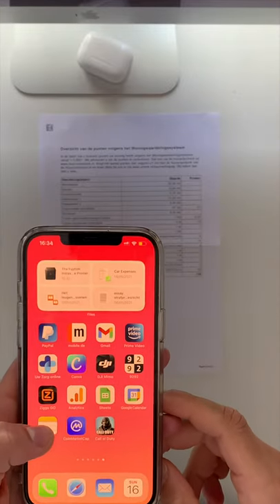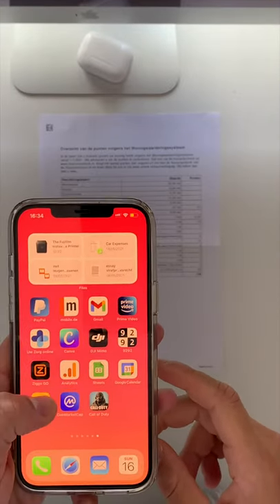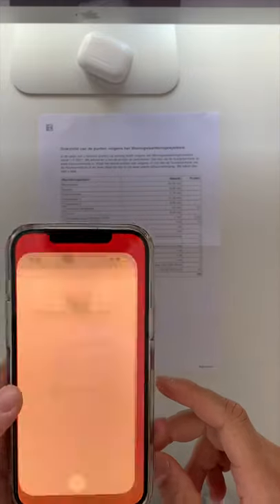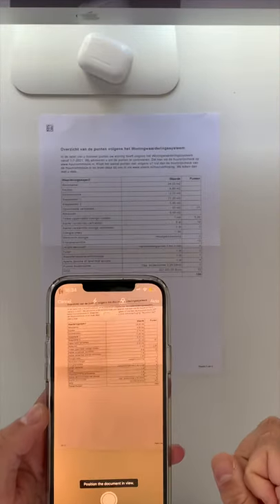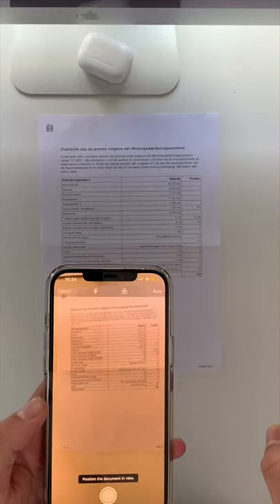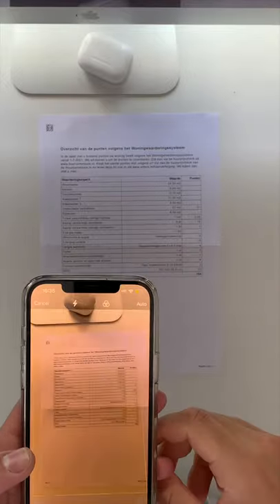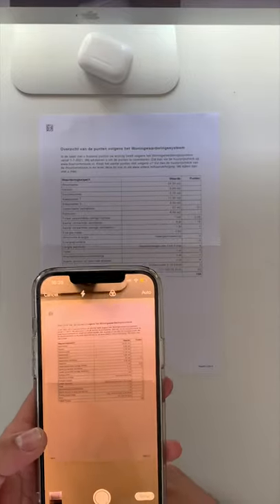Apple Notes Trick Part 1